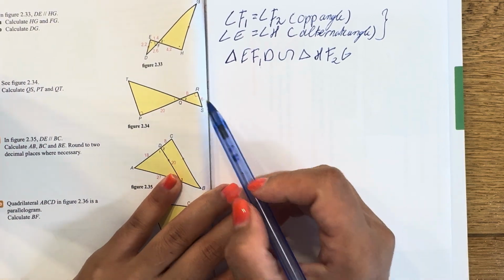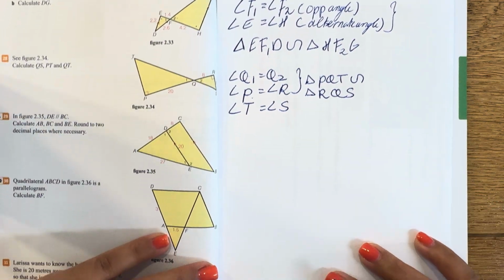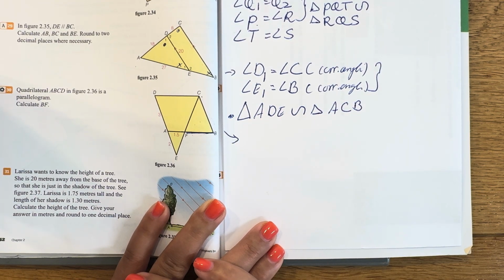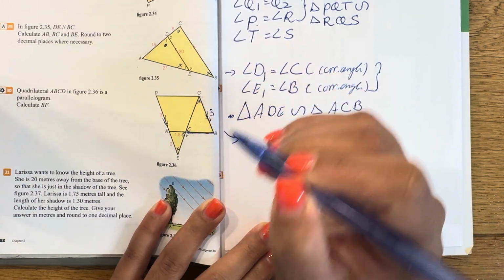Proving similarity of triangles (part 3)